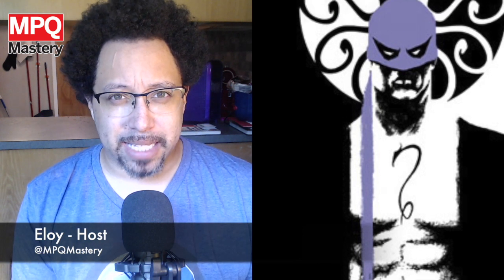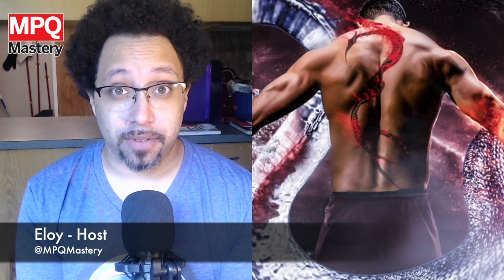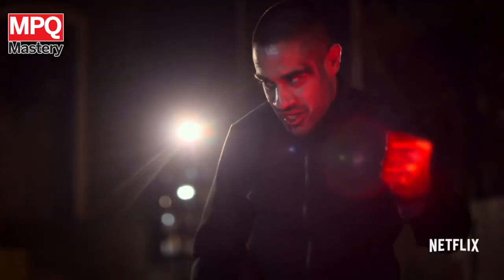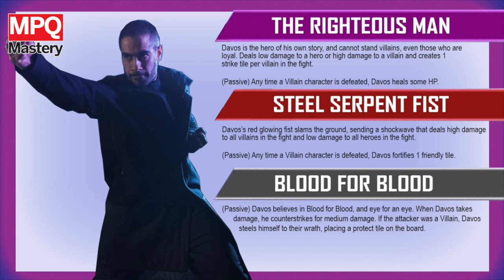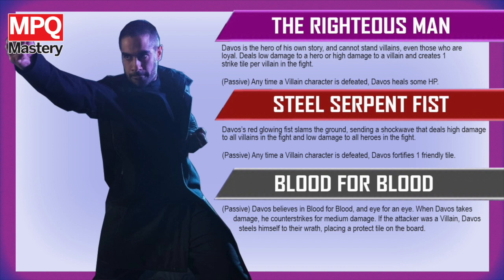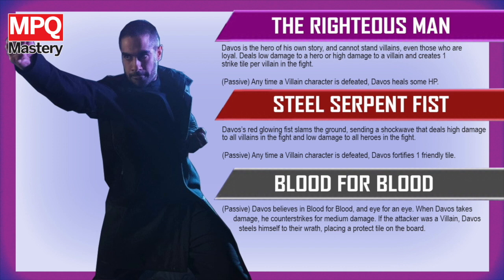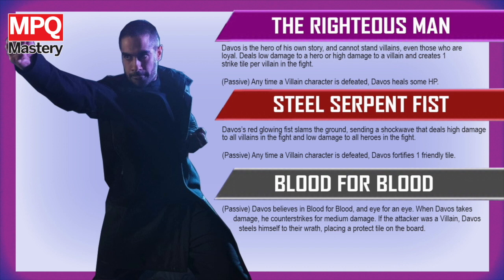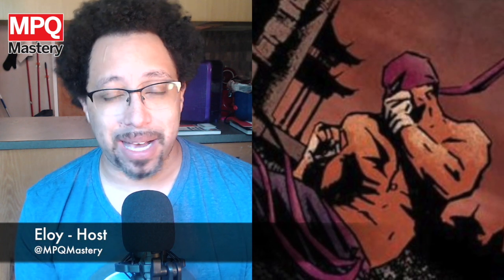Adding Davos (Steel Serpent) from Iron Fist to Marvel Puzzle Quest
Adding Davos (Steel Serpent) to Marvel Puzzle Quest - MPQ Mastery, Davos (aka Steel Serpent) was my favorite part of Iron Fist Season 2, so here are my thoughts on how d3 Go could add him to Marvel Puzzle Quest!